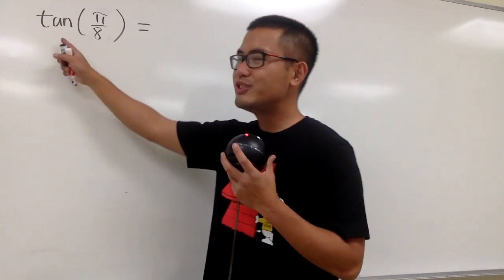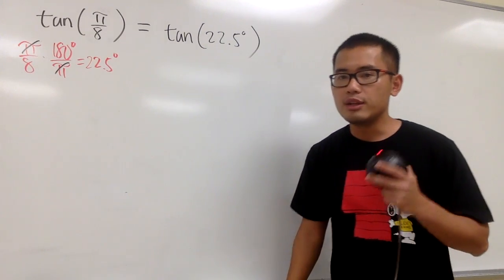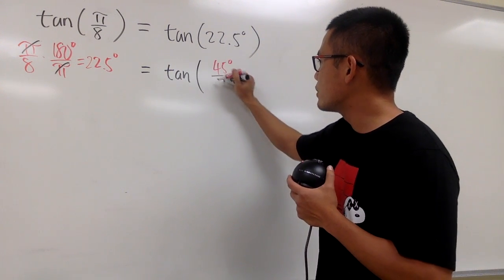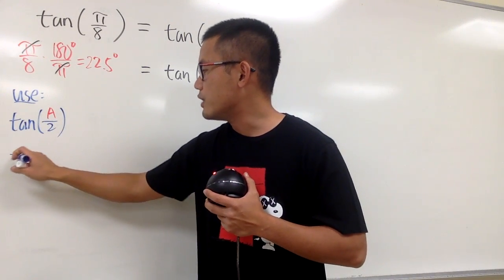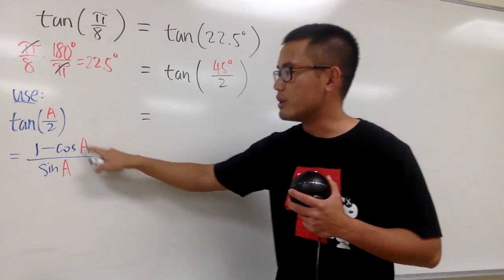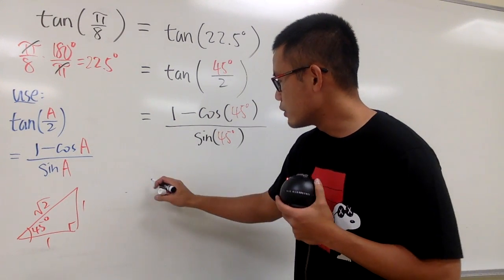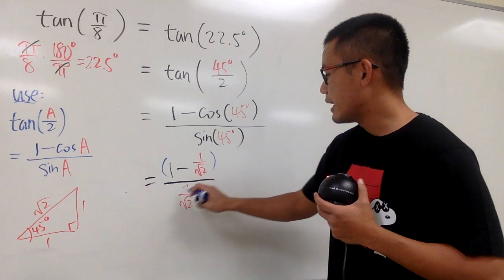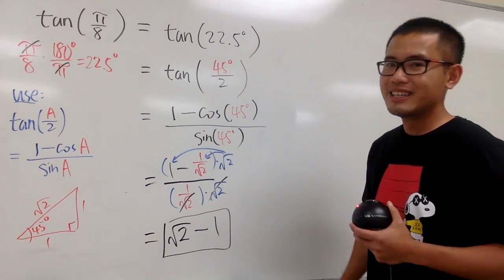tan(pi/8), using half angle formula of tangent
exact value of tan(22.5),
exact value of tan(22.5 degrees),
exact value of tan(pi/8),
using the half angle formula of tangent,

blackpenredpen